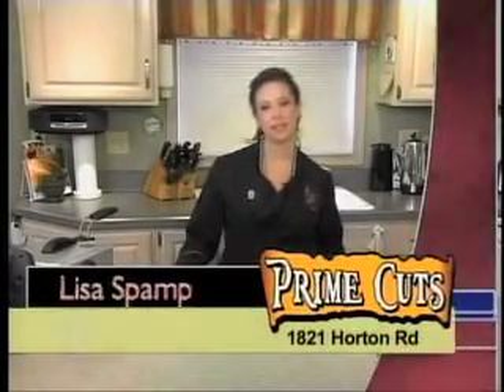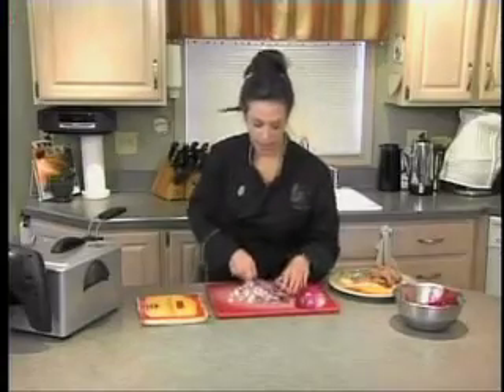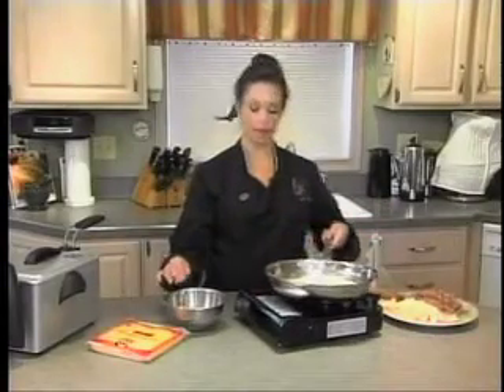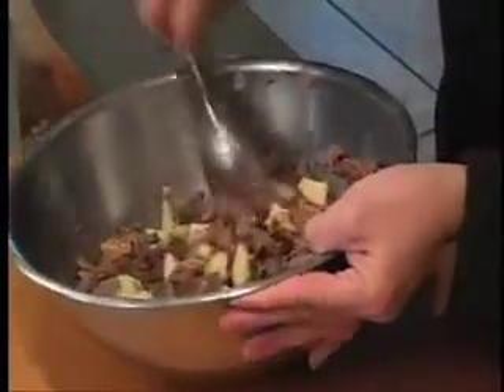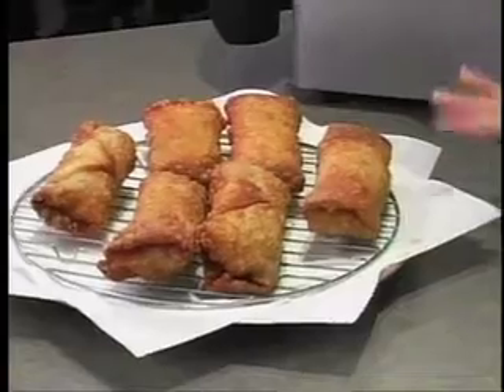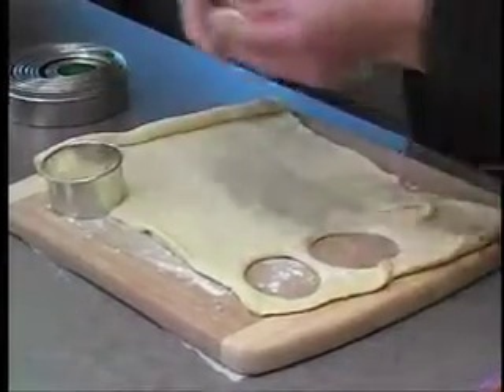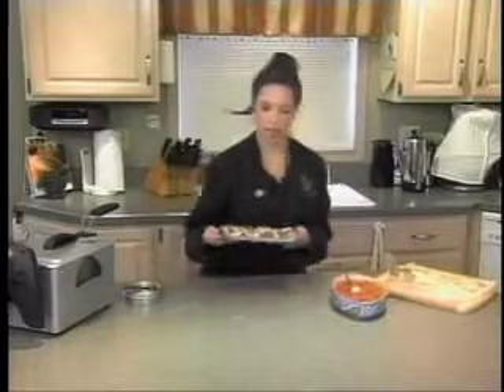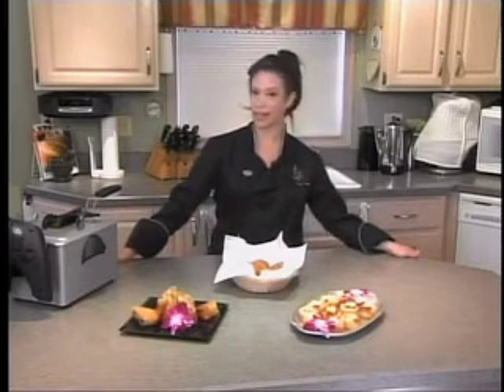In The Kitchen with Lisa - Easy Appetizers - Philly Cheesesteak Spring Roll, Chilli Cups